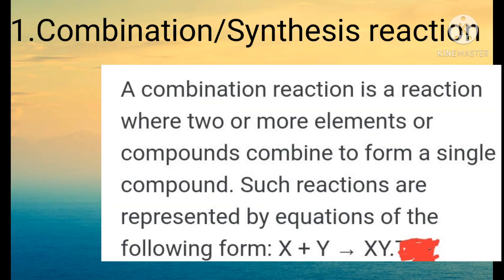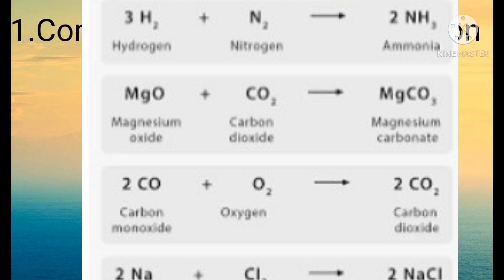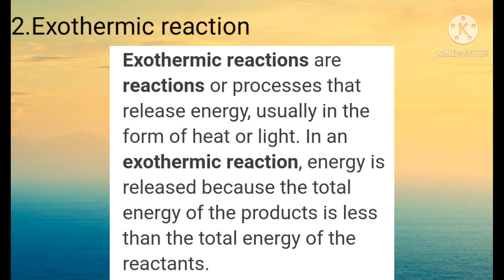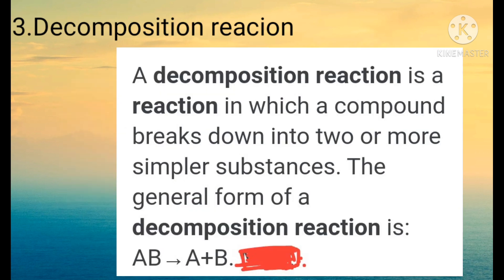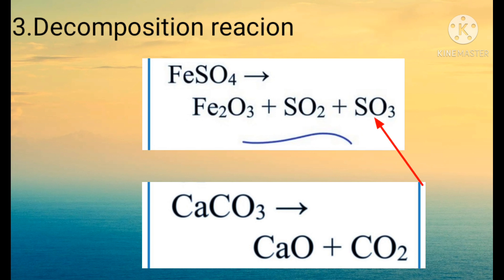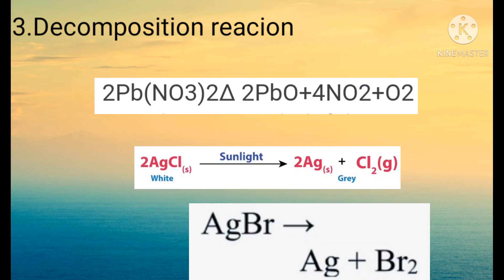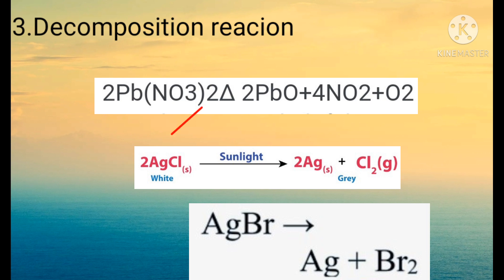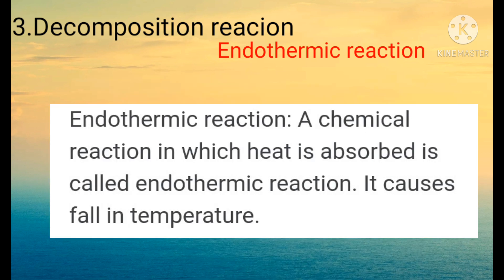Chapter -1 Class X Chemistry (part-3)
Different types of chemical reaction.